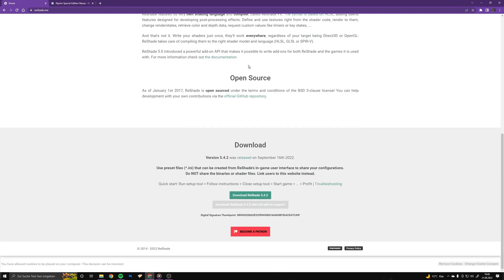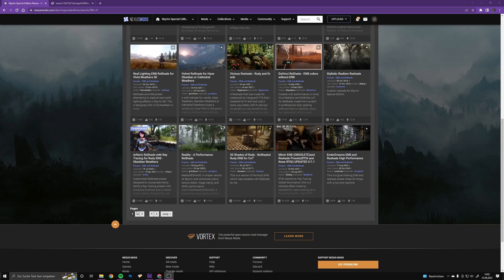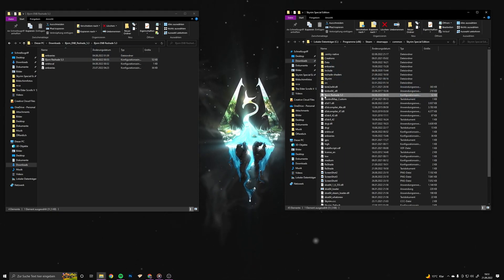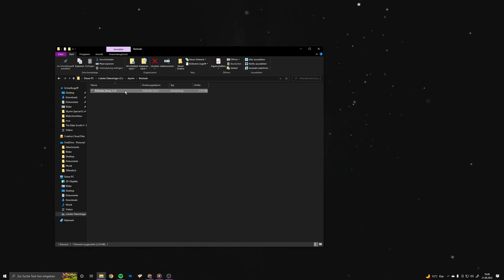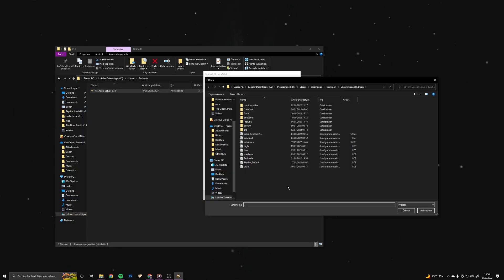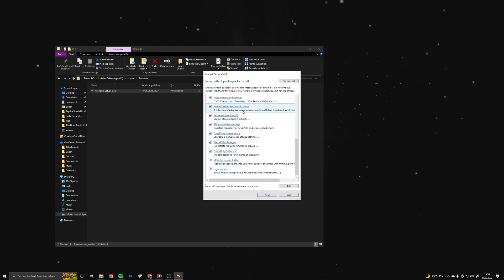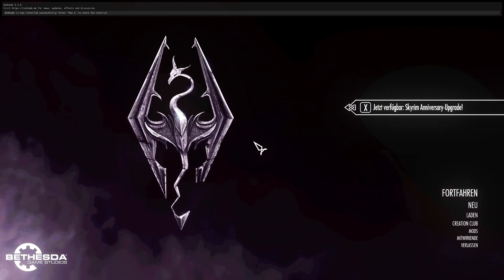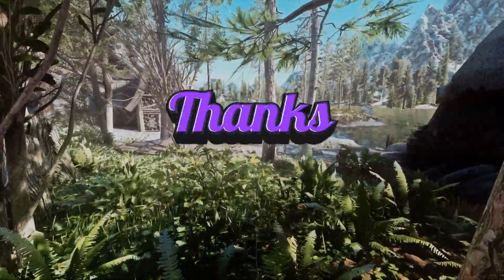Skyrim ReShade Tutorial 2022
Skyrim ReShade Installation Tutorial 2022

(if any ad´s or different tabs open up please close them and DO NOT DOWNLOAD anything)

System Specs:
Rtx 3070 msi
Ryzen 5 3600
16gb Ram

Let me know in comments if you'd like to see more videos like this or
If you have any questions. I will always answer!